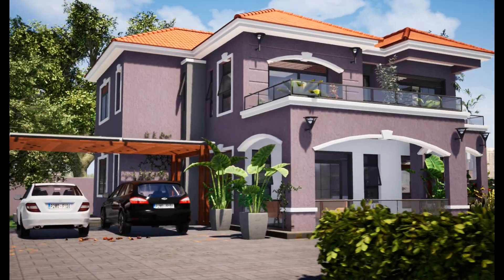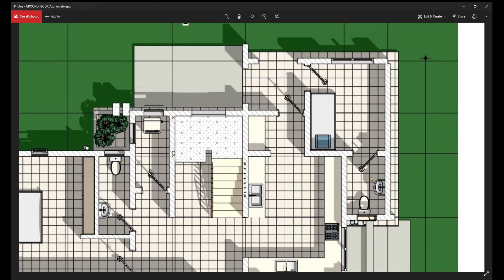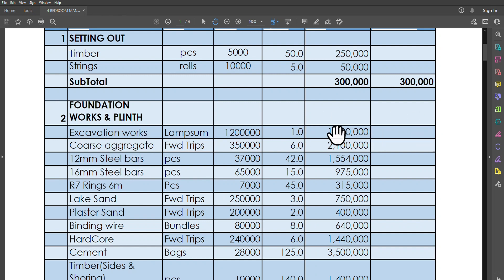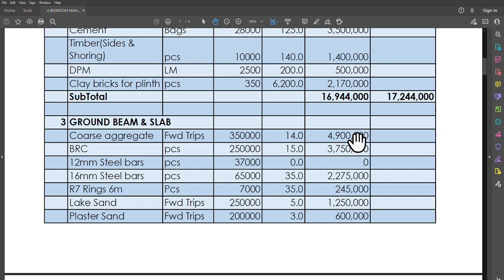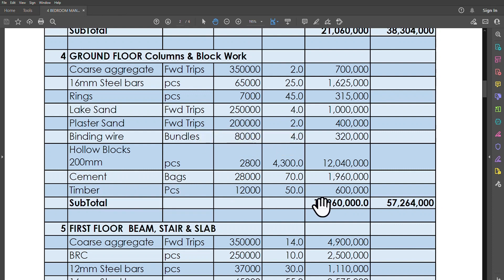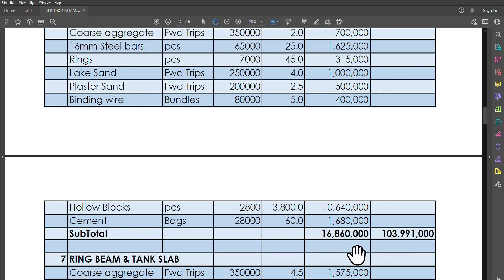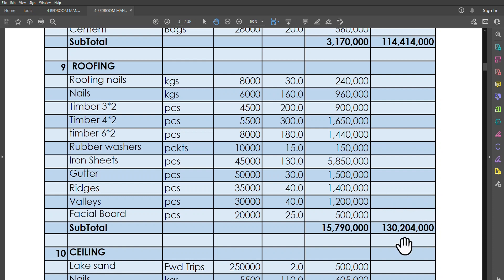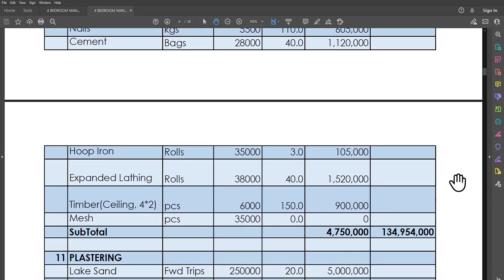The Cost Of Building/Construction a 4 Bedroom Storied House House in Uganda- Foundation to Roofing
Hey Friends, today I bring to you the cost of building a four(4) Bedroom Storied House in Uganda. This is the first phase of Construction starting from foundation to roofing. In this Video, you will know the estimates of building materials required to construct the four bedroom house and their cost estimates.